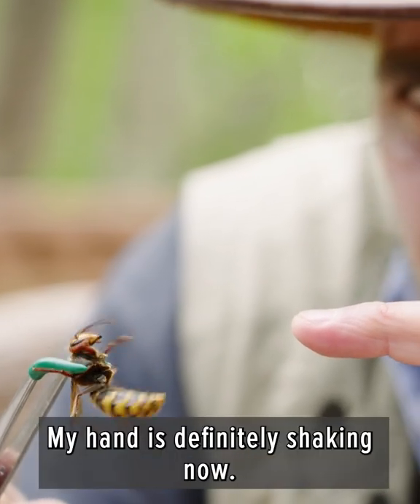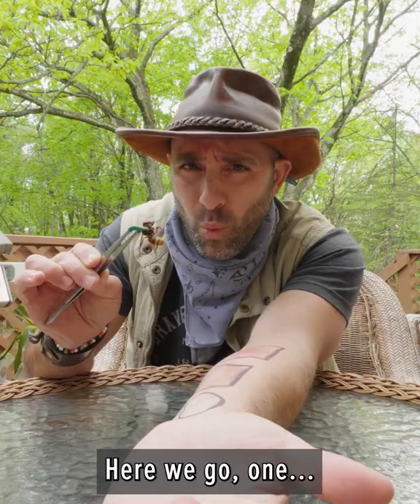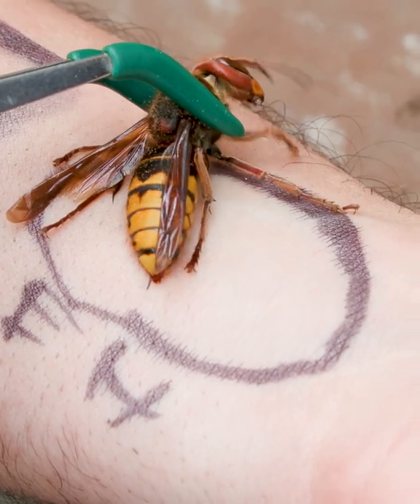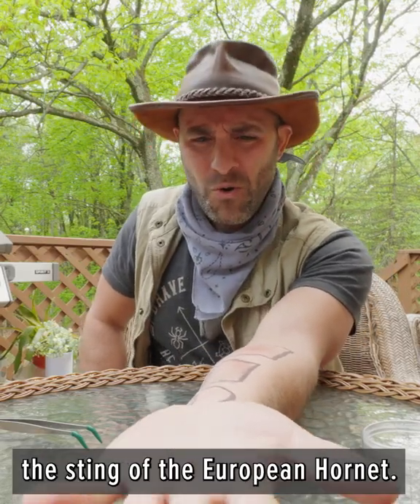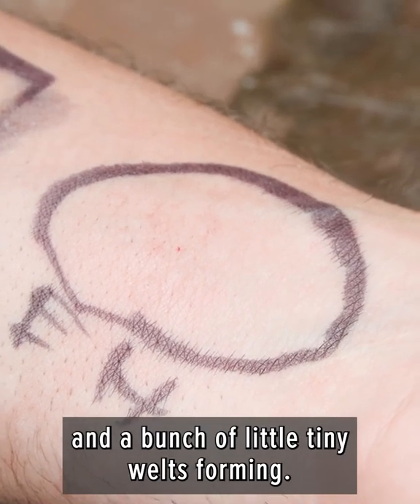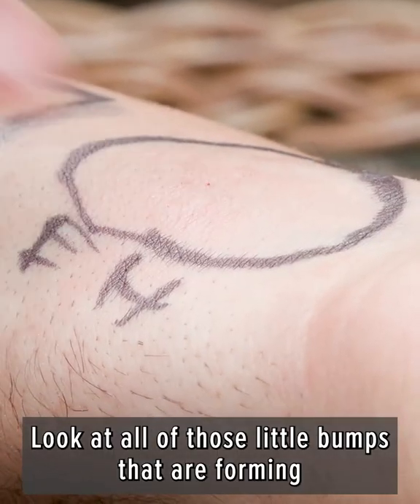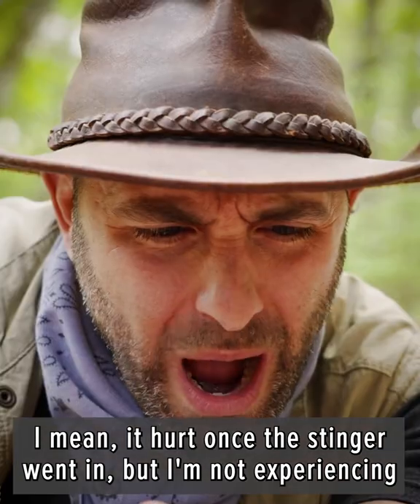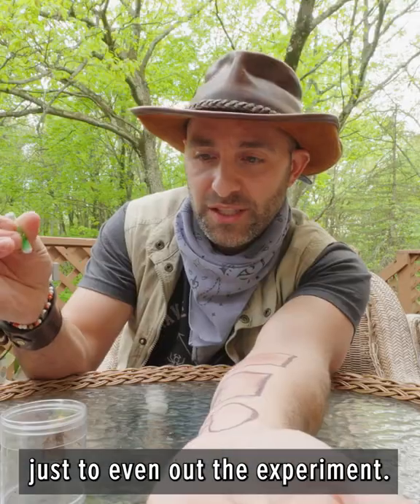Enter the sting zone with the European Hornet!